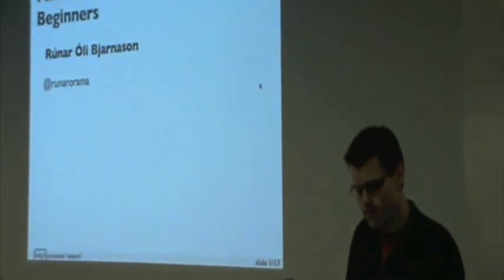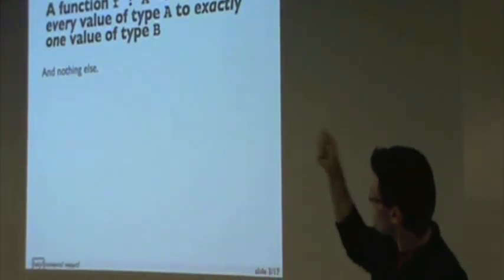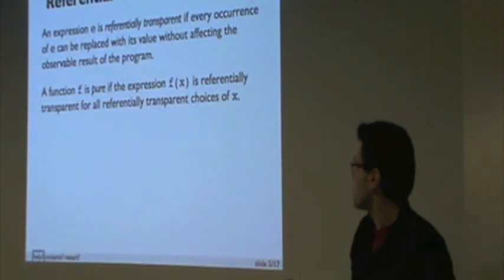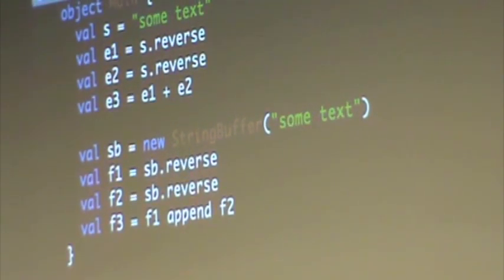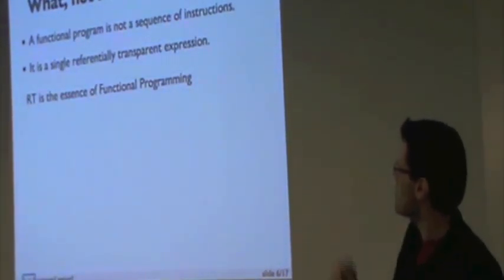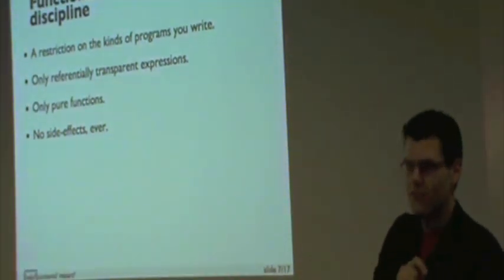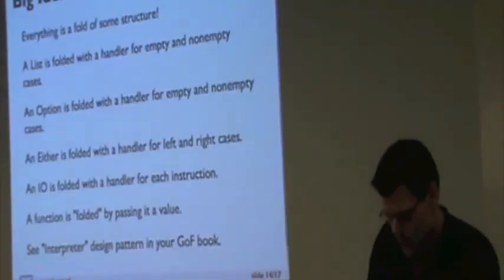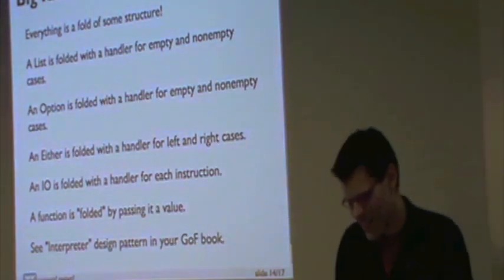Functional Programming for Beginners - Rúnar Bjarnason - Boston Scala 2011-01